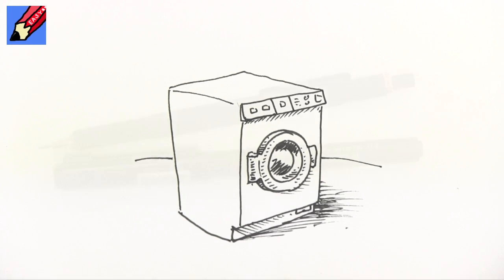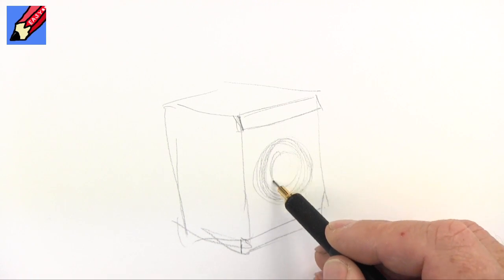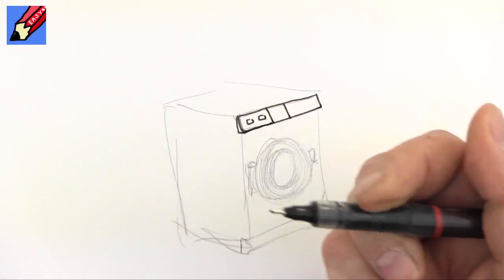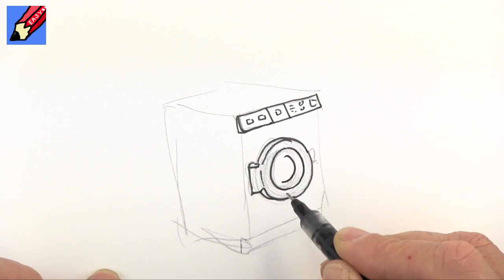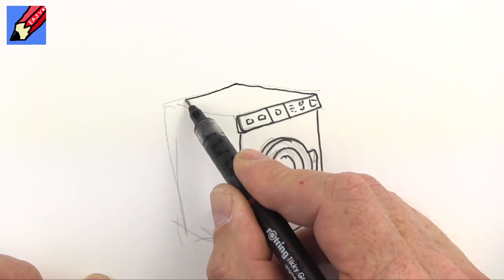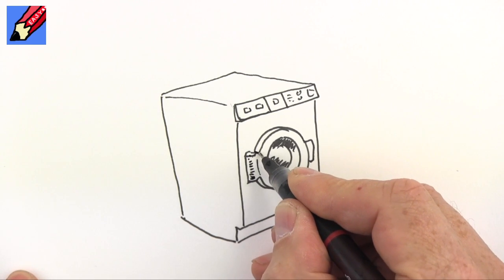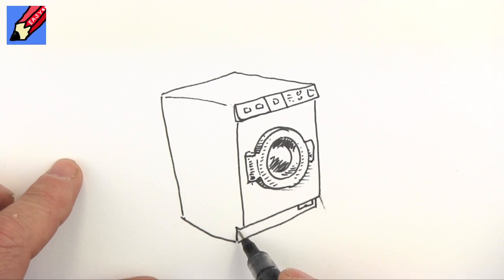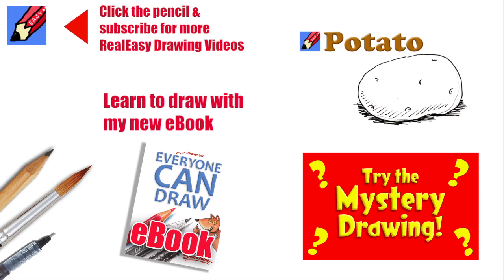How to draw a Washing Machine Real Easy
Learn how to draw a Washing Machine Real Easy with Shoo Rayner, the author of Everyone Can Draw - the book that teaches you how to draw Real Easy!

Shoo Rayner has illustrated well over 200 - books for famous authors and for his own stories. See Shoo's books on amazon.com and on amazon.co.uk

Follow Shoo's other channel for longer tutorials, chat,advice,techniques and interviews with other great artists and illustrators.

I use a Rotring Tikky Graphic 0.3 pen and copic Ciao markers. The paper is fairly cheap drawing cartridge or bristol paper.

Look me up on Amazon or in your local bookstore. I've illustrated over 250 books in my time! Enjoy! New